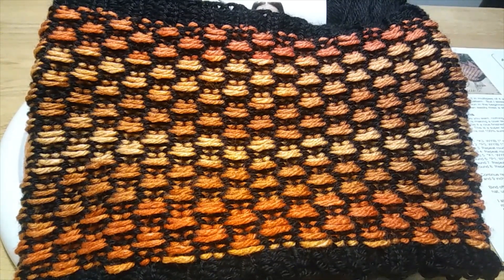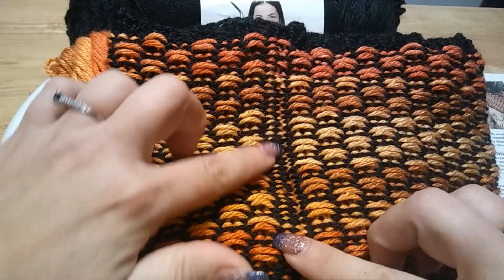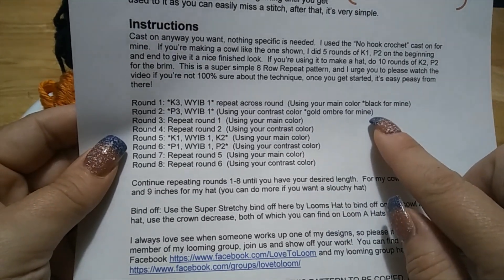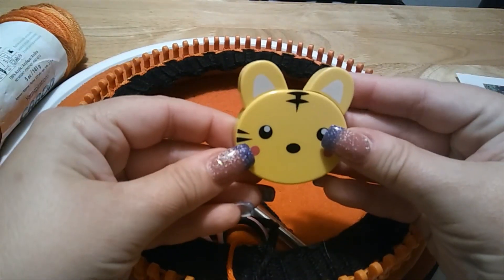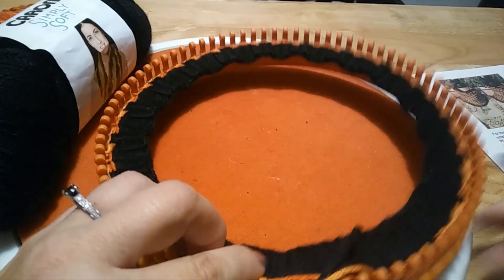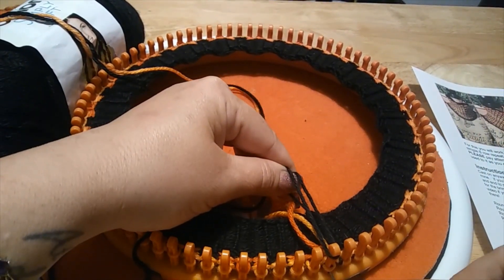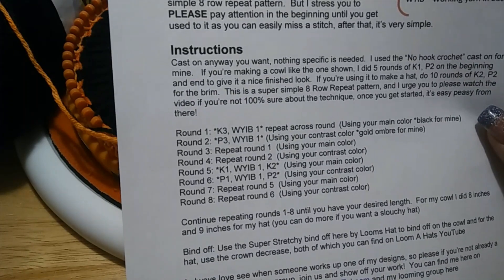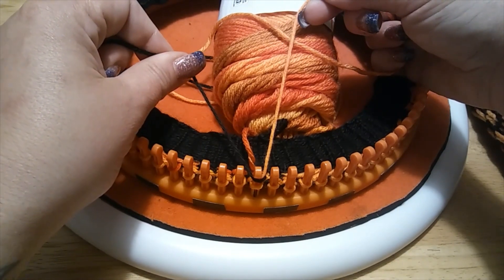Arcade Ladders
Fun & Funky Cowl and also hat pattern that can show anyone how easy it is to use 2 different colors of yarn.  I can't wait to see all the different colors everyone does!

I used Caron Simply Soft in Black & Gold Ombre which is a worsted weight #4 yarn, but if you use a gauge other than the 1/2” for the cowl and 3/8" for the hat that I did, please adjust yarn weight accordingly. (Thicker yarns for larger gauges, etc)

You can find the written pattern here on my Raverly

*I DO NOT GIVE ANY PERMISSION FOR THIS PATTERN TO BE COPIED, ALTERED OR MODIFIED IN ANYWAY TO BE CLAIMED AS YOUR OWN!*